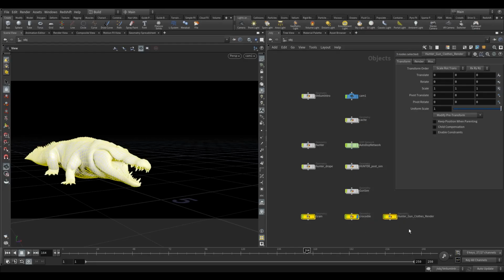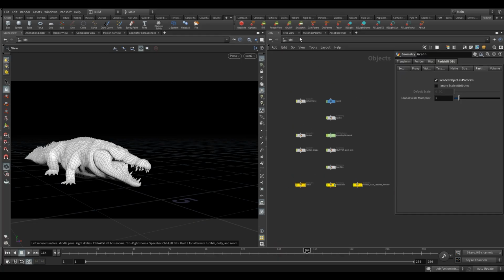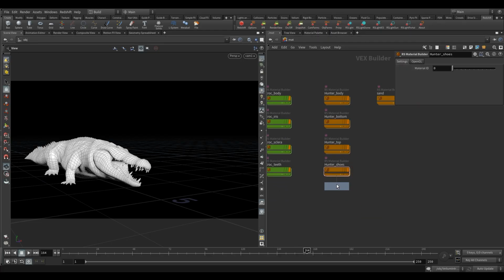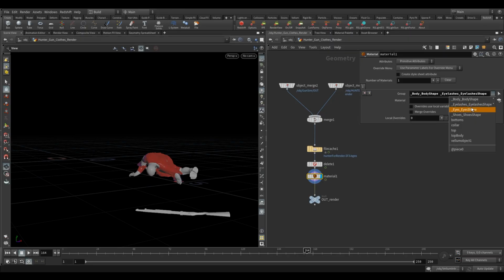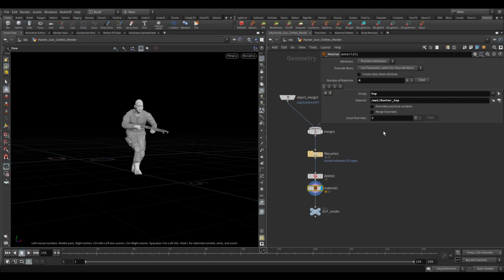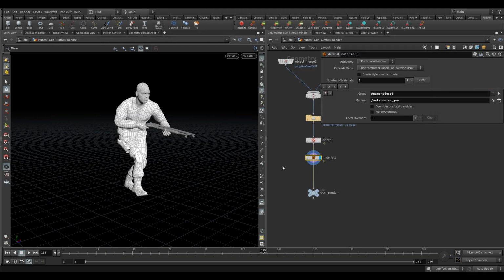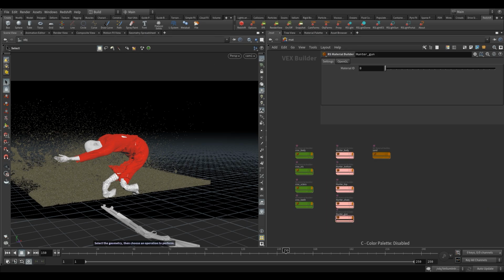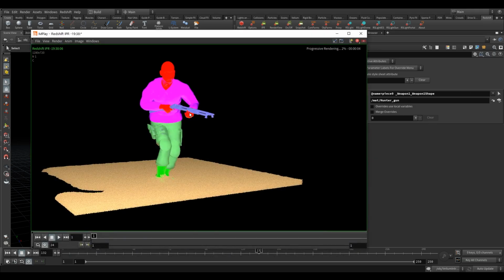module ii week 04 14 setting the rest of the materials v1 1080p